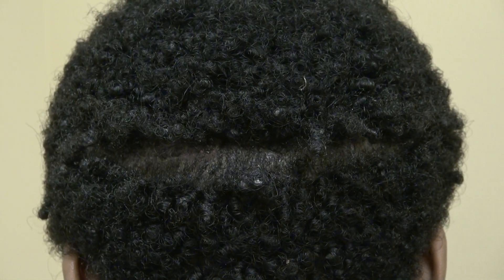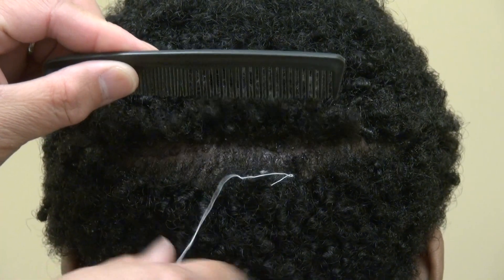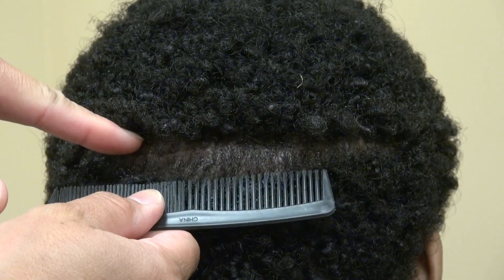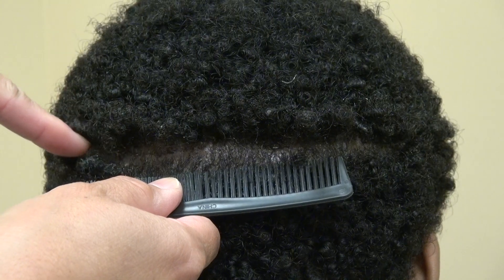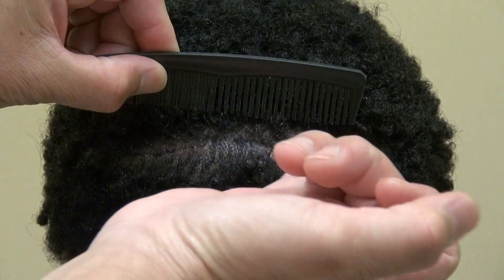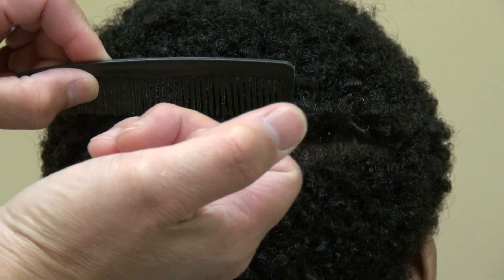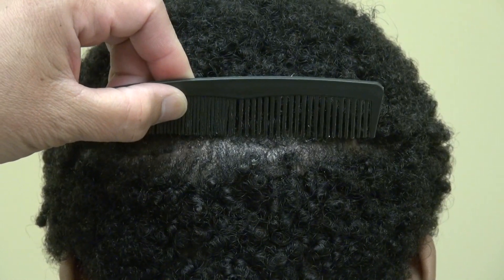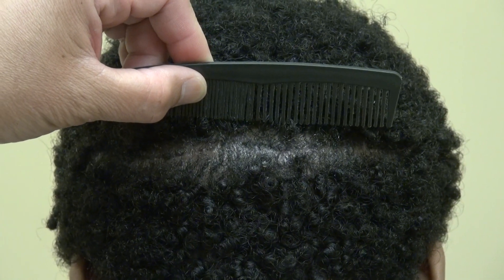FUT Hair Transplant Scar on Black African America Patient by Dr. Diep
FUT Hair Transplant Scar on Black African American Patient. This patient had an FUT procedure performed, as you can see from the video, the patient has a linear scar extending from one side of the ear to the other. The patient can cover the scar with the hair, as the scar is permanent in the donor area. The FUT procedure is recommended for women and for those with advanced hair loss.
Hair transplant on Black African American is more difficult than Caucasian or Asian due to the curly hair and root. Through many years of experience, Dr. Diep has overcome these challenges with some specific modifications to ensure excellent hair result.  The differences are: 1) Unlike Caucasian/white men who tend to have high hair line or Asian men with commonly low hair line, African American can have both medium high and low hair line. 2) The Black’s Zigzag line is smaller in amplitude than the Caucasian’s or Asian’s Zigzag lines, because many Black men like to shave their hairline very straight. 3) Due to the curly nature of Black's hair, the angle placement is not as important as the straight or wavy hair. However, Dr. Diep will still follow the natural hair angle with variation in degree at different locations to ensure natural growth, allowing the patient to comb his/her hair any direction or style that he or she desired. 4) The Black curly hairs & roots can easily be damaged with conventional tools and techniques. Dr. Diep has established special tools and methods to place in the hair grafts with a "Screw In" pattern to ensure healthy transplanting of hair grafts without damaging the bulbs. 5) Less efficient to extract curly black hair than straight hair because of higher chance of damaging the hair bulbs, more so with FUE technique than Strip harvesting method. 6) Thick curly hair will have better coverage than straight thin hair, allowing the individual to transplant less hair with good coverage. 7) Due to the medium to dark skin, the post op redness rarely noticeable. However, if the redness does occur, it will disappear faster than the pale white "Histamine positive" skin.